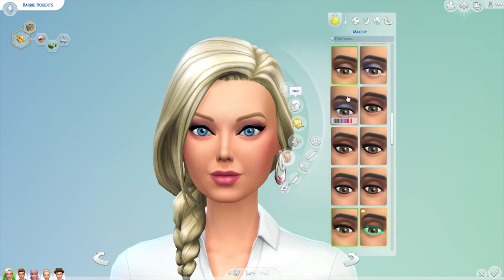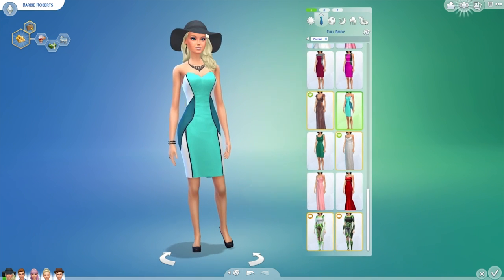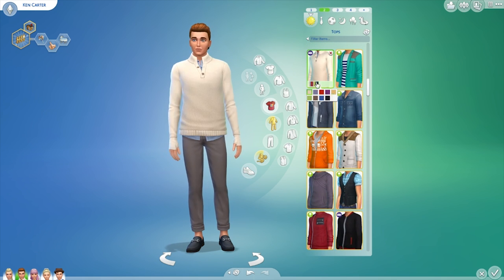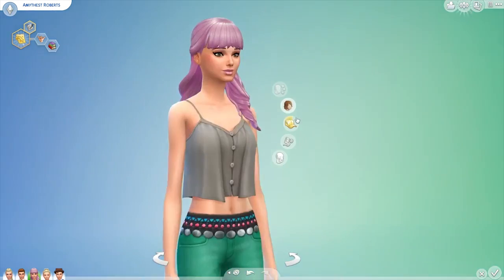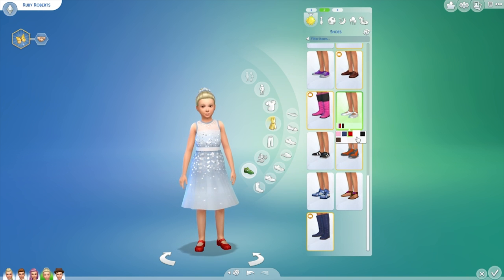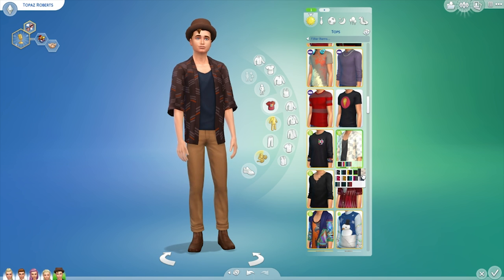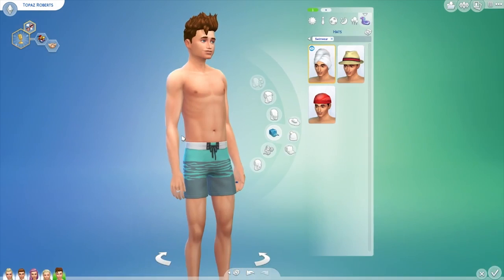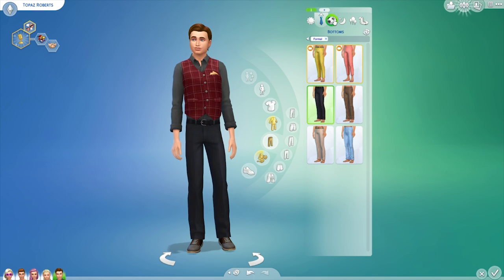Barbie Family Makeover - make up, hair, fashion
Check out my INSTAGRAM @deligracy and keep updated on TWITTER @deligracy TWITCH LIVE STREAMING

Deligracy
Red Hill
VIC, AUSTRALIA
3937